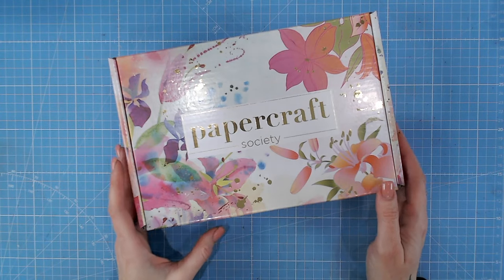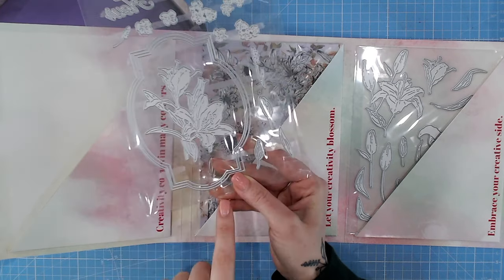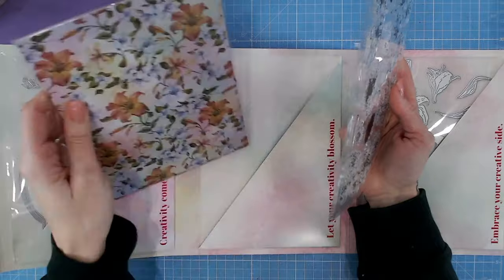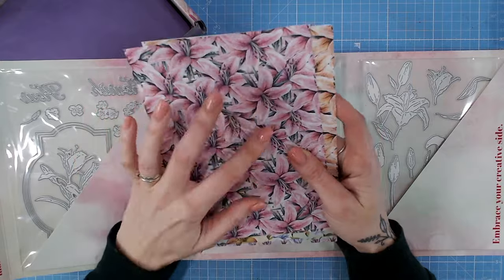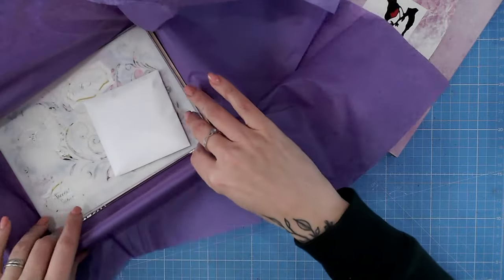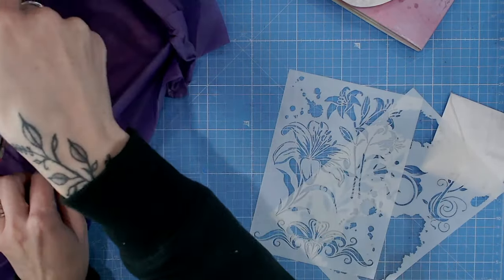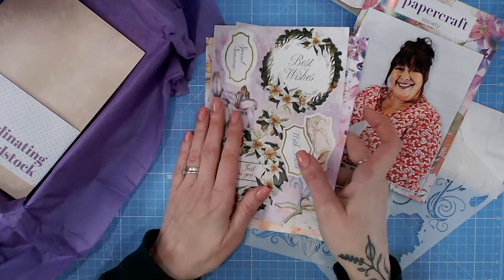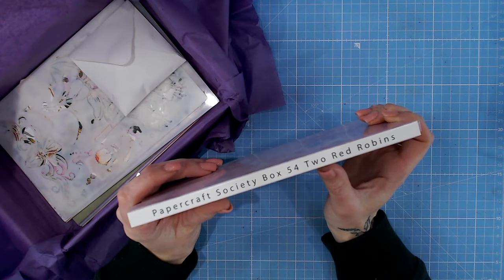Papercraft Society Box 54 REVEAL!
Hello, cardmakers! Today, we're thrilled to bring you the exciting reveal of Papercraft Society Box 54. This fabulous box, designed by Two Red Robins is filled with delightful surprises that will ignite your creativity. So, let's dive in and explore the wonderful world of Box 53!